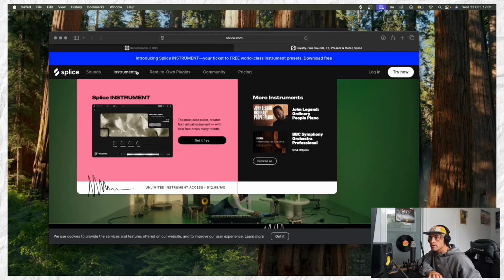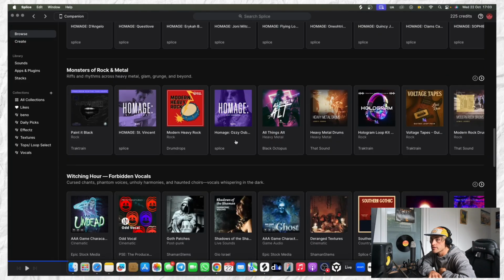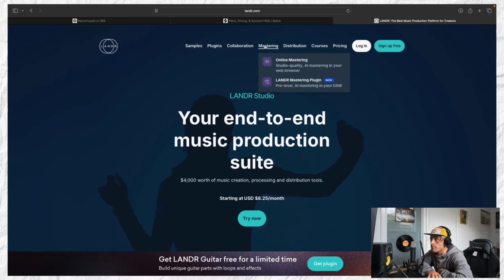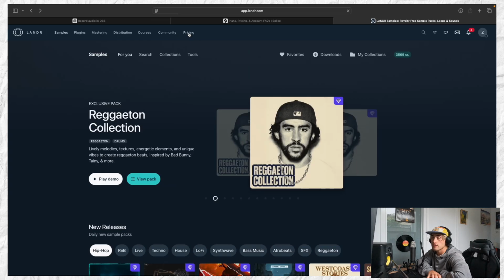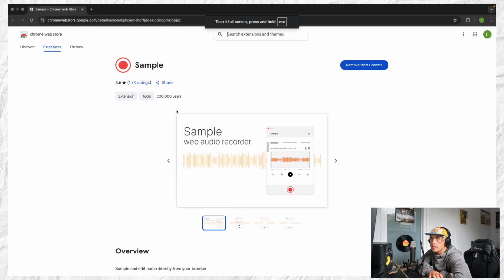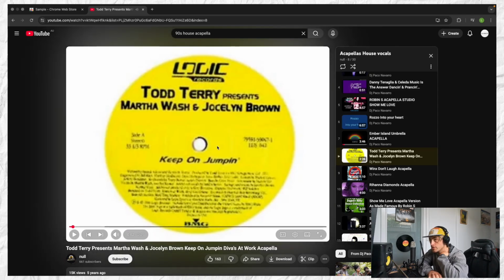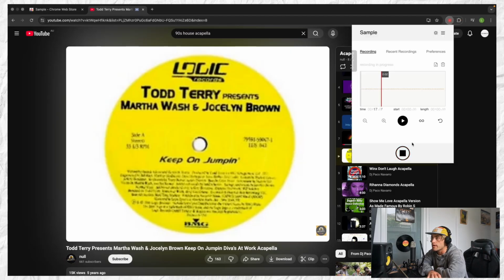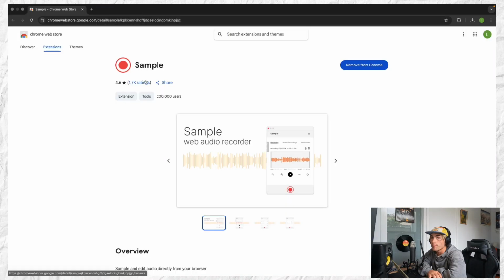Where To Find Samples For Your Tracks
In this video, GRIGGY introduces three ways he finds samples for his tracks...